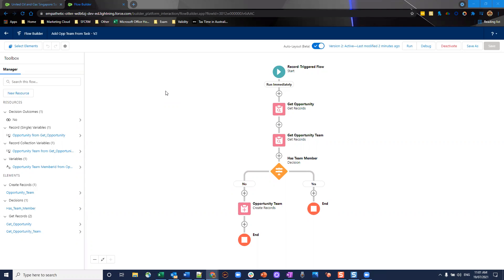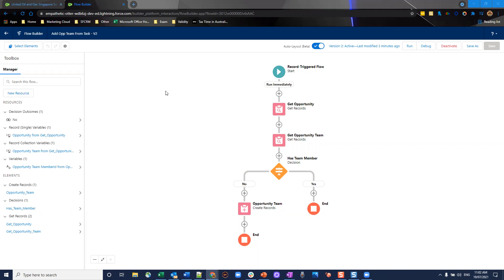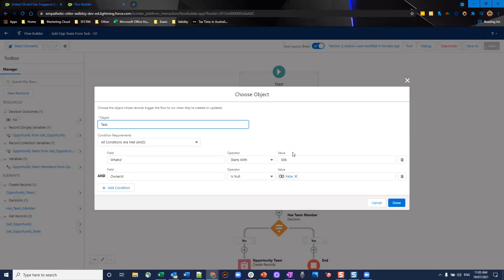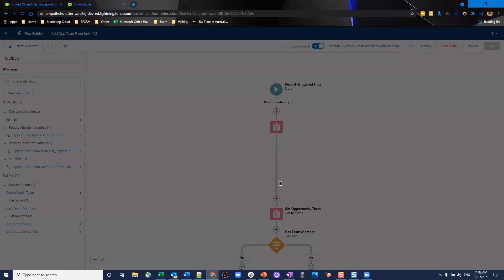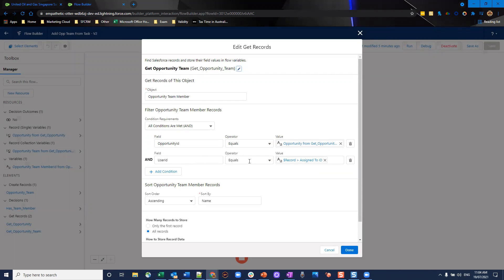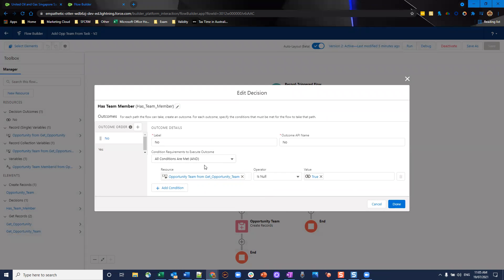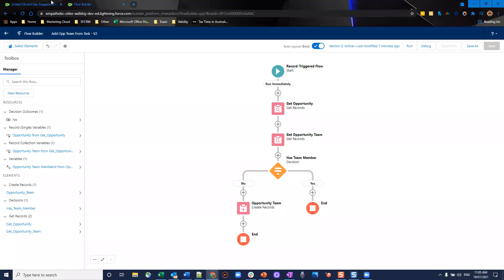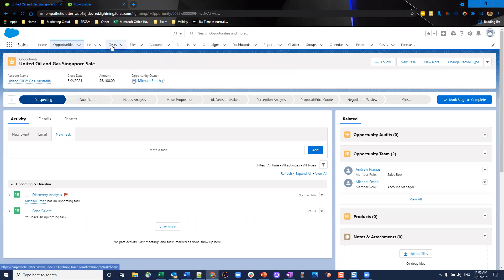Create Opportunity Teams based on Tasks using record triggered Salesforce Flow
To ensure a quick and easy way for Opportunity Team Members to be kept up to date use this record triggered flow for every task that is linked to an Opportunity